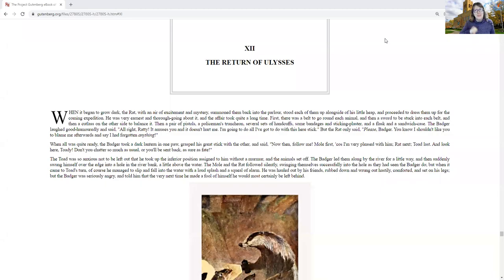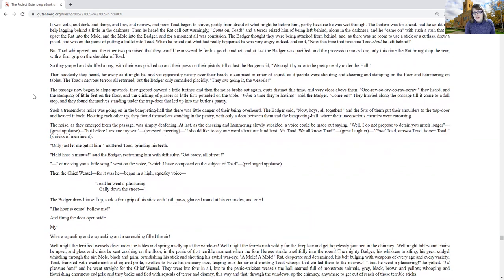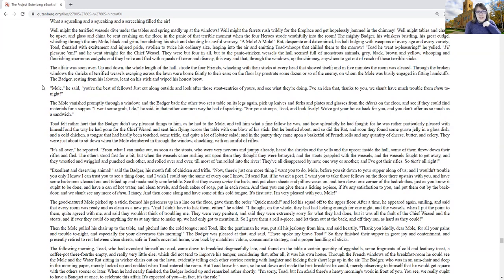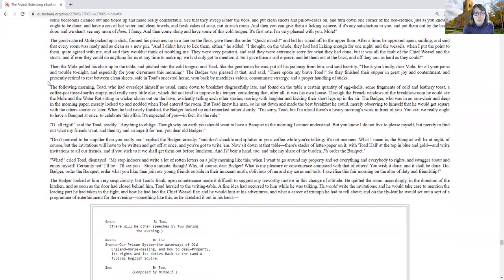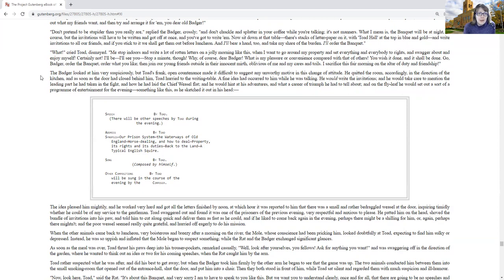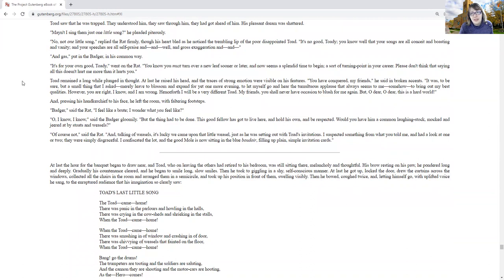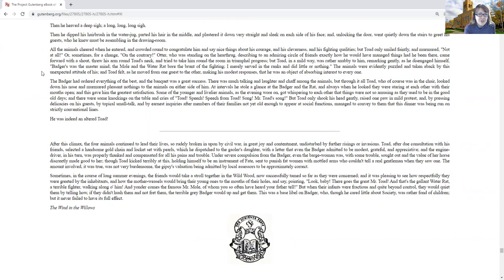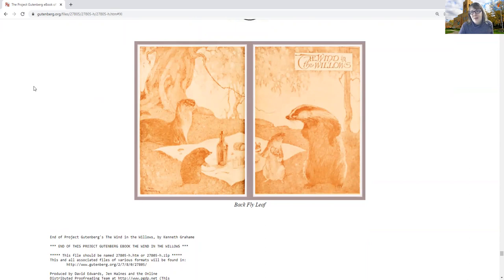The Wind in the Willows by Kenneth Grahame | Chapter 12: The Return of Ulysses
The Wind in the Willows by Kenneth Grahame | Chapter 12: The Return of Ulysses read aloud by Ms. Deni, your favorite children's librarian.